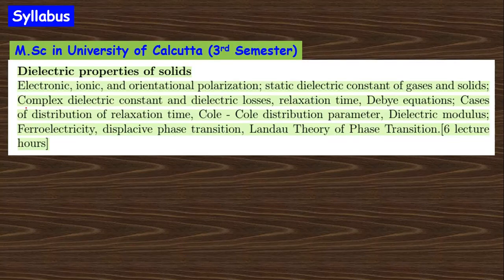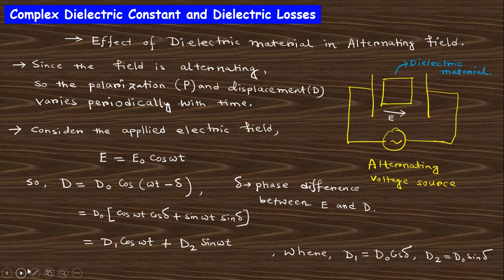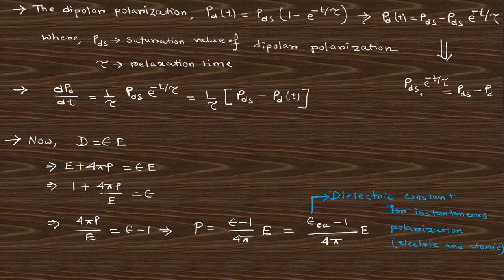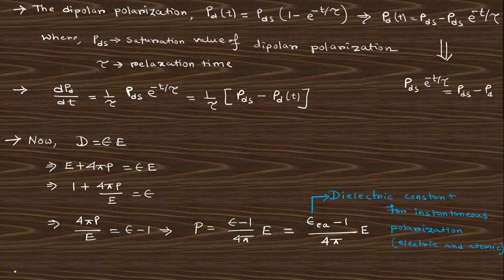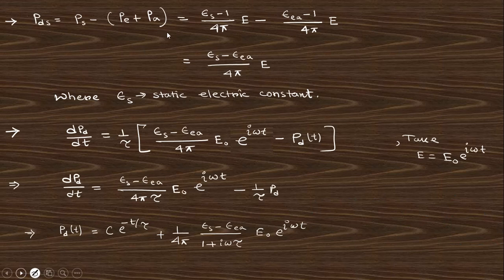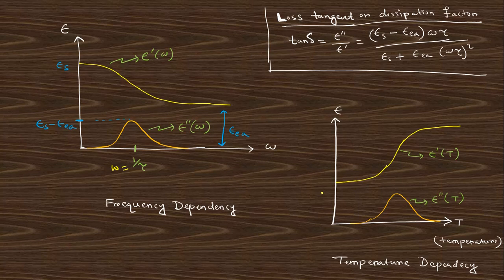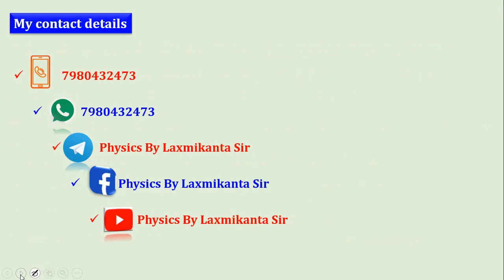Dielectric Properties of Solids (Part 6)=complex dielectric constant & losses by Laxmikanta Sir